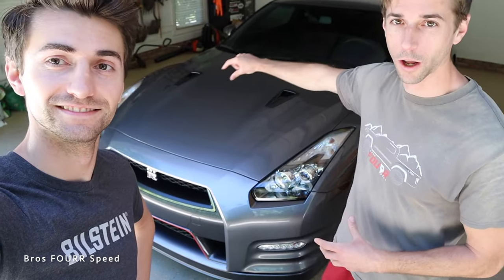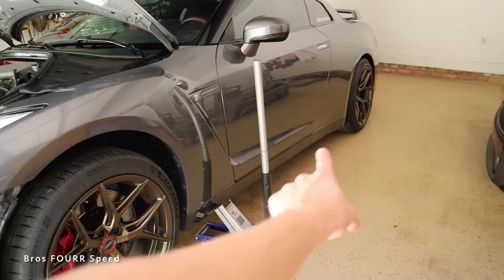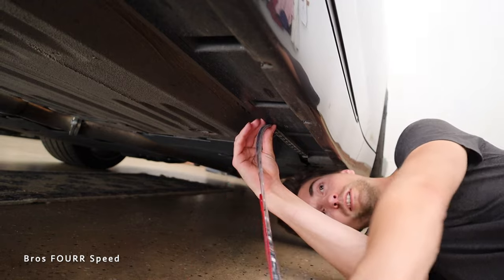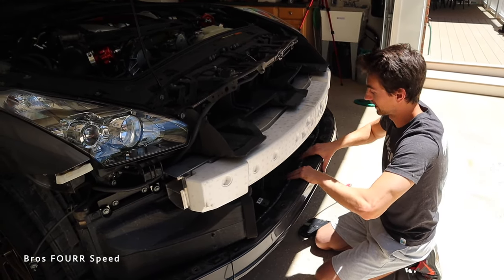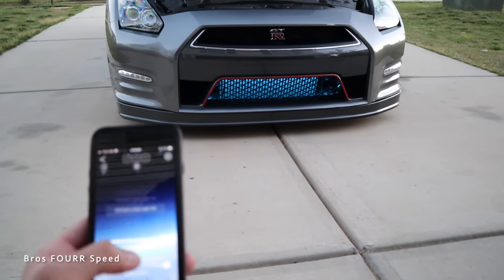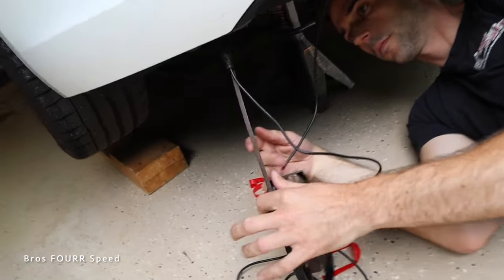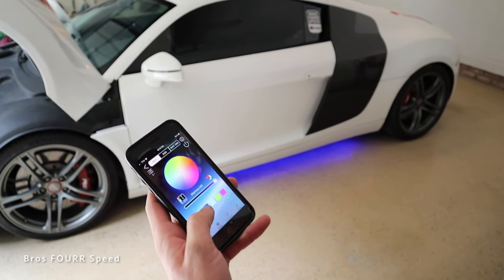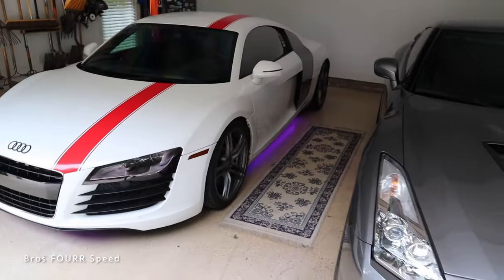How To Install LED Underglow The Right Way!!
👋  We all love the look of LED underglow on a car right? However so many people really do a poor job installing LED underglow that is gets to be a very 'ricer' modification. So today we show you how to install LED underglow the correct way on the Audi R8 and Nissan GTR for a cool look! Installing One Up Lighting LED Underglow kit was very easy! I love how it turned out on both cars and it's a nice subtle touch for those evening photoshoots and car shows. The Nissan GTR looks so cool with the sides lit up and the intercooler glowing. I love all the color choices and the crazy effects available using the app to control the kit! The R8 came out great too with a more traditional look lighting up all 4 sides of the car. Installing underglow to where the light strips are tucked away is the best way to hide them and only see the nice glow. Also we utilized our hardwire battery tender kits to have these kits plug directly to them rather then connecting the wires from the kit to the battery. Keep in mind if you use a plug you might have to switch the plug around. We connected the negative plug to the positive wires of the kit and visa versa since the polarities needed to be reveres. If you connect directly to the battery you wont have to do that. But overall the underglow looks very cool and its a mod we've wanted to do since we were kids! Underglow is back in the car scene it seems and if you do it right, it will look so cool!

Our Car Accessories:

Battery Tender

Our Equipment:
- 64GB SD Card
🗣 TALK TO US ON SOCIAL MEDIA !
2022 Hyundai Sonata N Line 2.5T FWD: Start Up, Exhaust, Walkaround, POV, Test Drive and Review
🔮 WATCH OUR OLD VIDEOS :
❤️ YOU MAY ALSO LIKE :
How To Install LED Underglow The Right Way!! Feat. Nissan GT-R and Audi R8